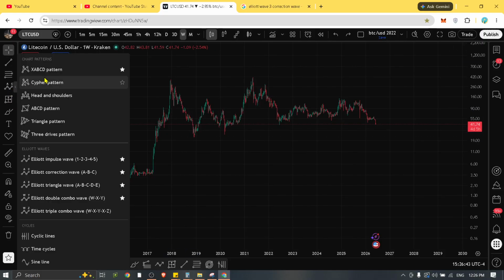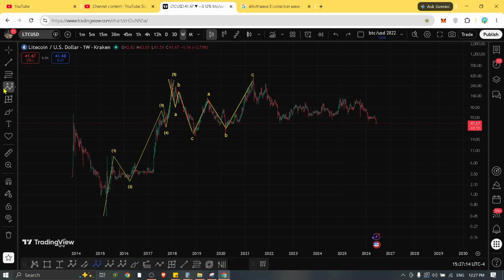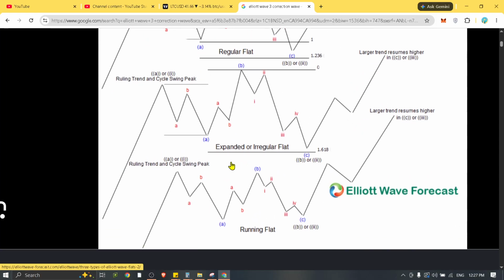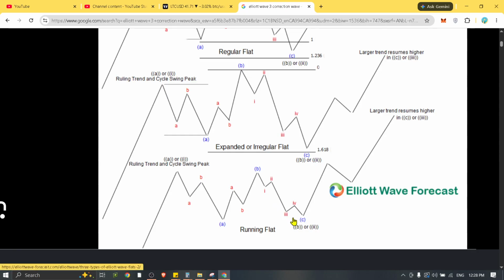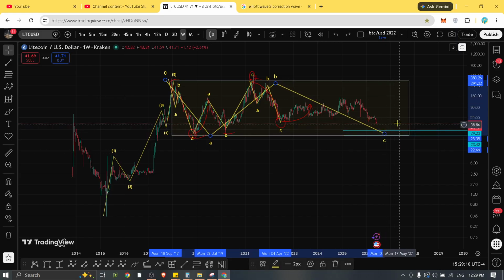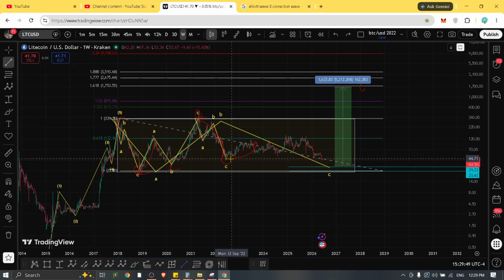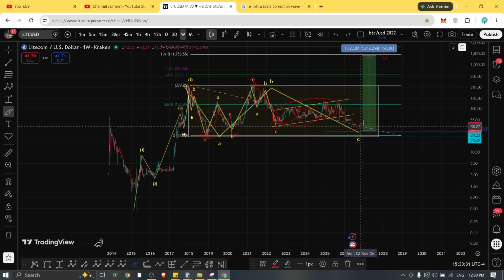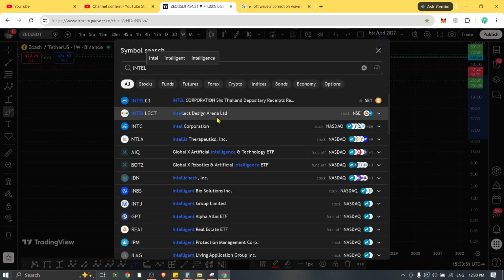Litecoin's Never Done This Before: Elliott Wave + RSI Signal a Massive Reversal Unfolding!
In this video I break down Litecoin's Elliott Wave structure combined with RSI analysis. Litecoin has just printed a Running Flat Elliott Wave pattern — a structure LTC has never printed before. When you combine this with the RSI signal, it points to a massive incoming reversal to the upside.